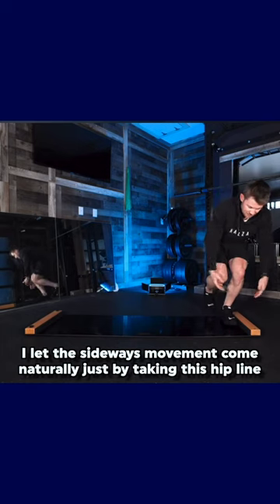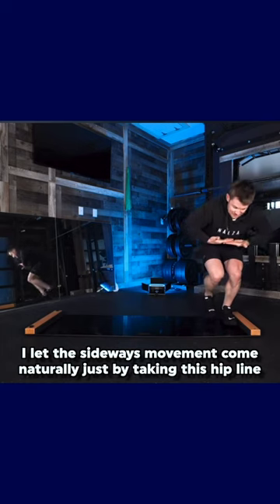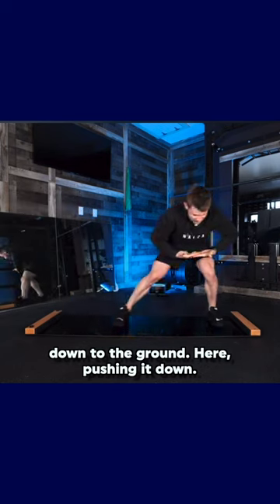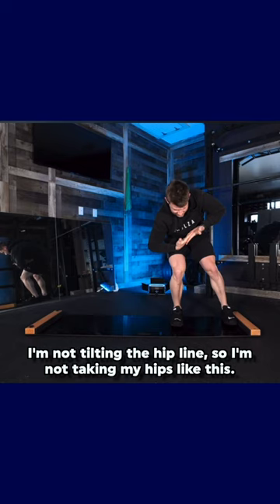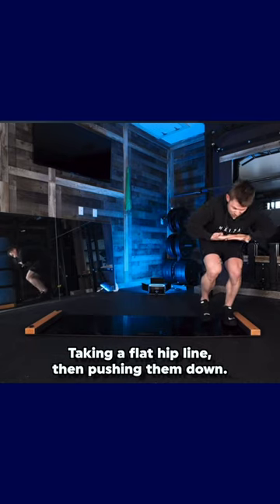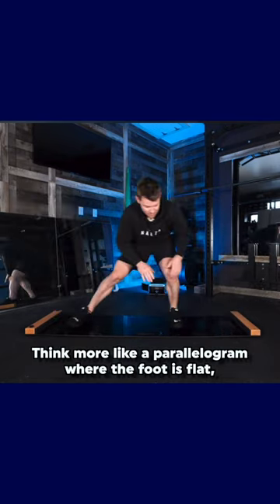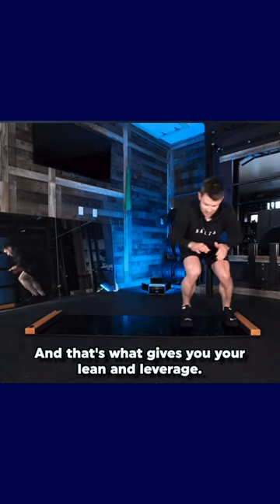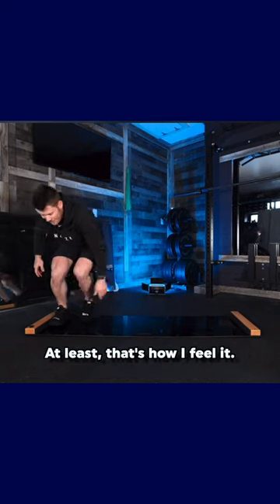Let Joey Mantia show you how parallelograms can shape your slide.